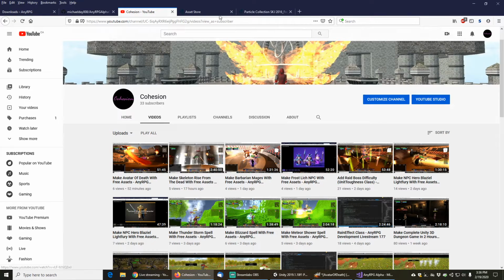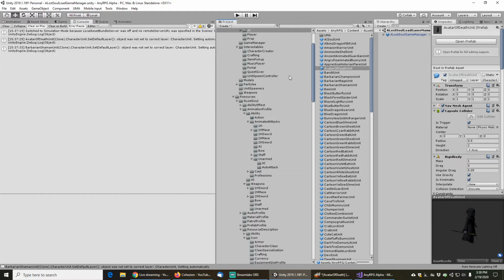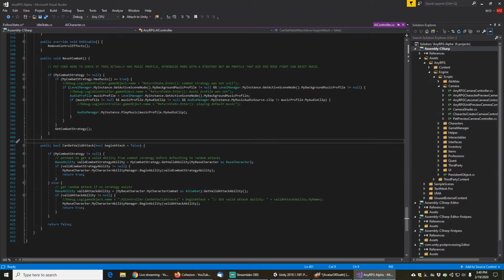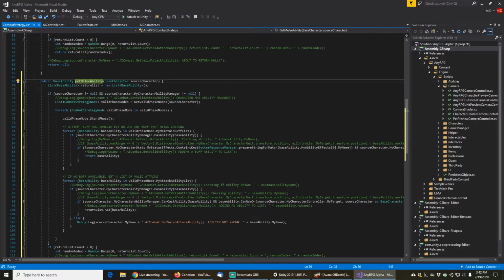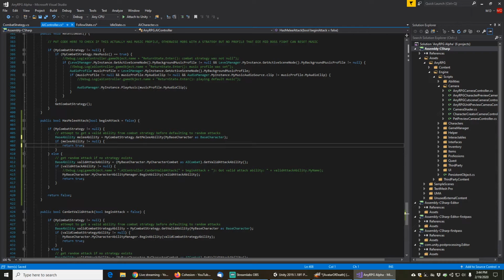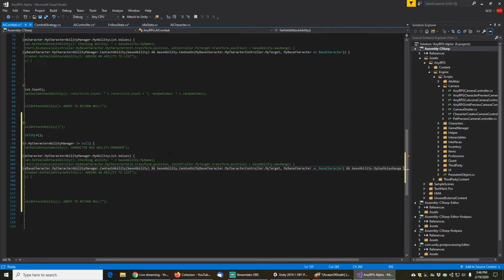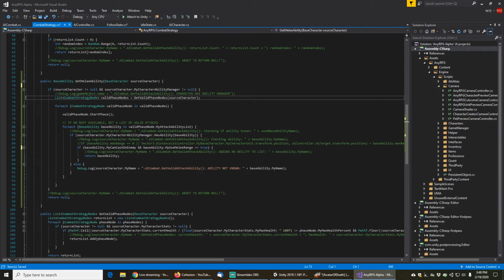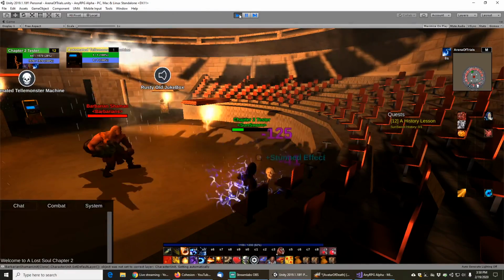Caster Combat AI Enhancements - AnyRPG Development Livestream 188